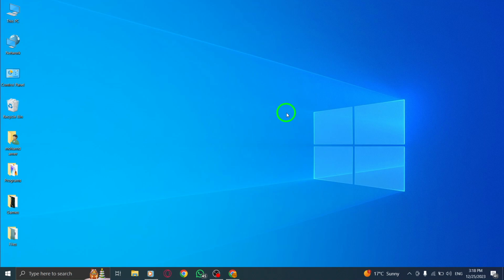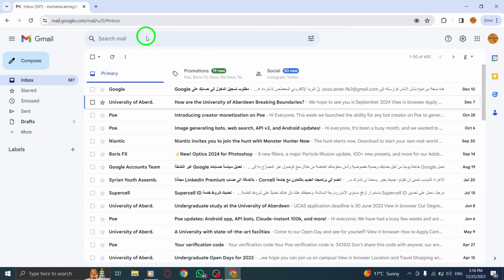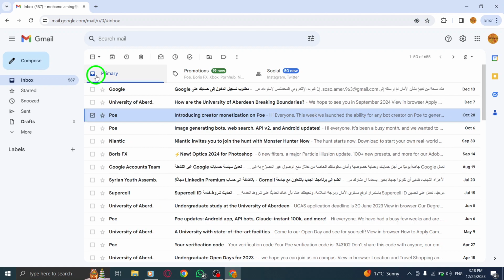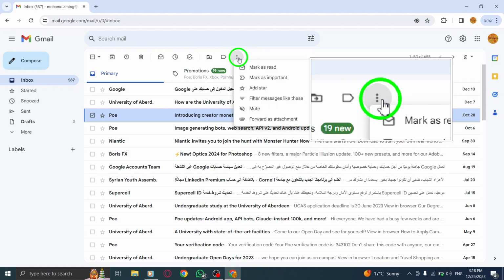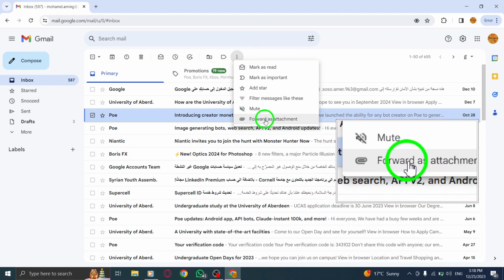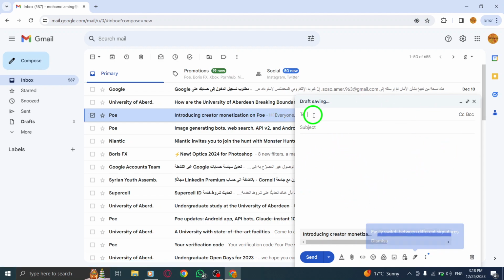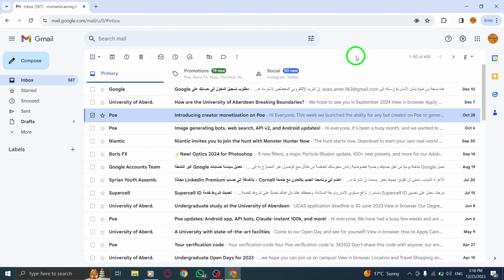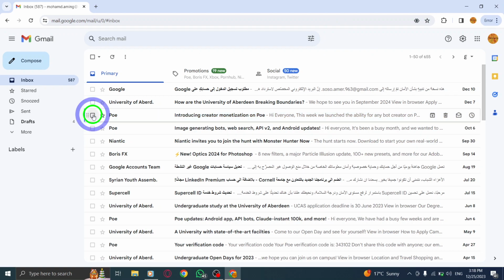How to Forward a Message as Attachment in Gmail on PC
Learn how to easily forward a message as an attachment in Gmail on your PC with this step-by-step tutorial video. Follow these simple steps:

1. Open Gmail.
2. Next to your message, click Select.
3. On the top menu, click More.
4. Select Forward as attachment.

By following these steps, you can quickly and efficiently send messages as attachments in Gmail. This feature is especially useful when you want to share an entire conversation or important email thread with others. Watch the video now to learn more about forwarding messages as attachments in Gmail on your PC.